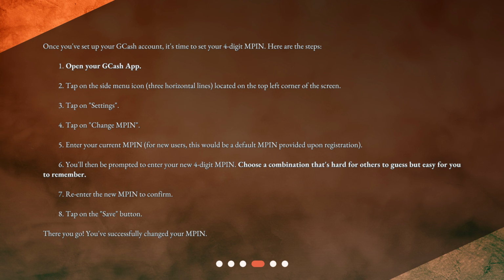How do I create a 4-digit MPIN on GCash?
How to Create a 4-digit MPIN on GCash - A Step-by-Step Guide • Learn how to create a secure and convenient 4-digit MPIN on GCash, the leading mobile wallet in the Philippines. Discover the importance of the MPIN and how it safeguards your transactions. Follow our step-by-step guide to set up your GCash account and create your unique MPIN. Keep your GCash account safe and enjoy hassle-free transactions with this essential tutorial!

00:00 • How do I create a 4-digit MPIN on GCash?
00:30 • What is GCash and Why is MPIN Important?
00:57 • How to Set Up Your GCash Account?
01:20 • How to Create Your 4-digit MPIN on GCash?
02:15 • What to Do If You Forget Your MPIN?